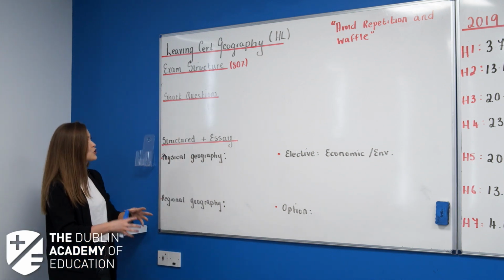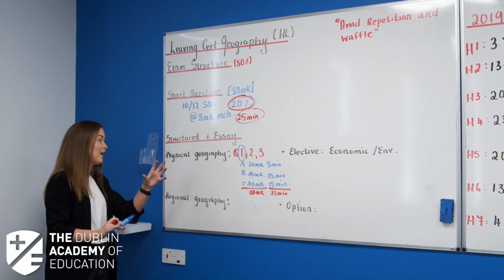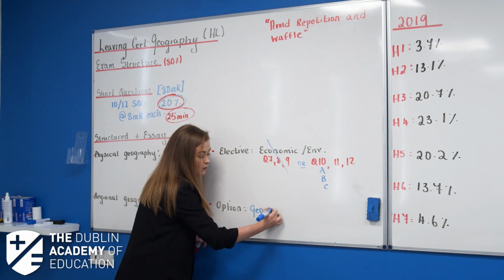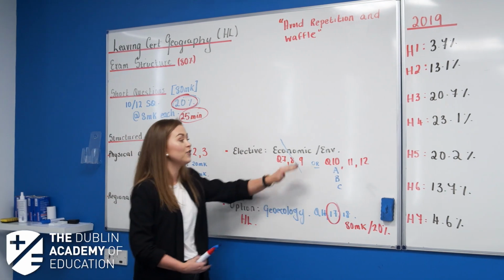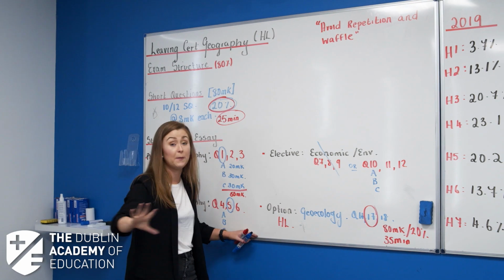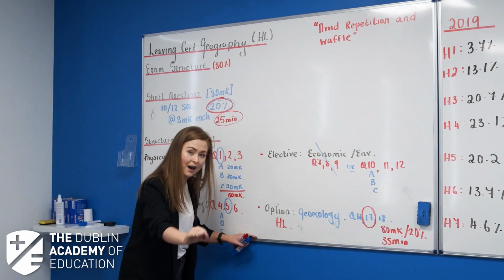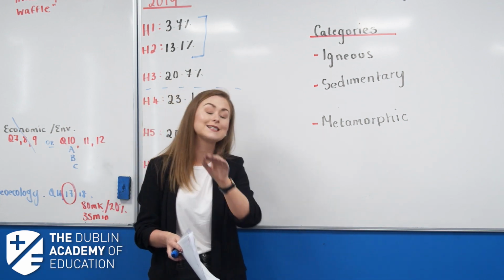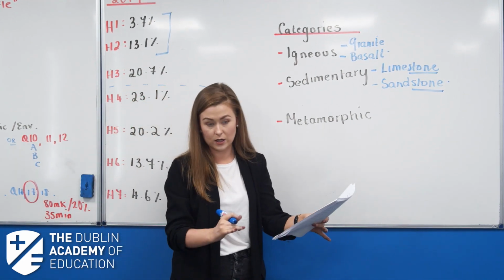Free Higher Level Geography Class with Tracy Gannon - Part 1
In this video, Tracy will be going through some essential content for your Higher Level Geography Paper - The Structure of the Exam and the Rock Cycle.